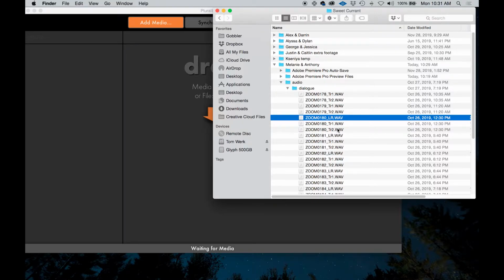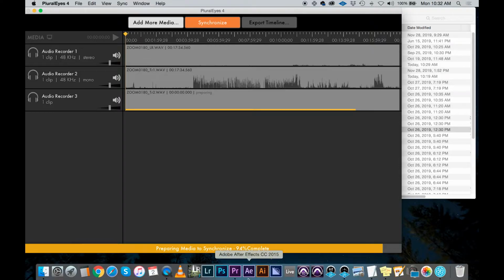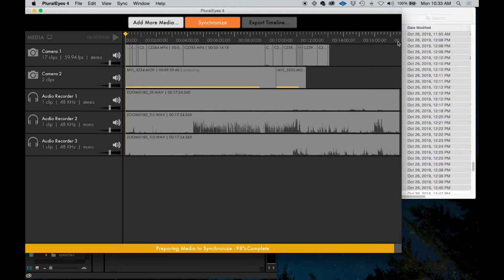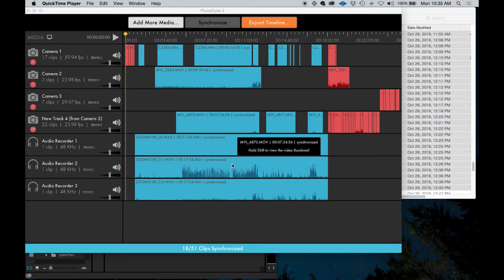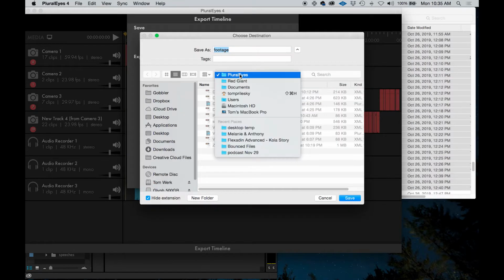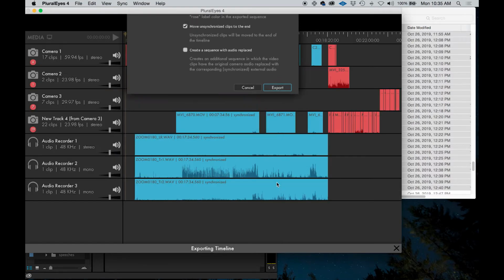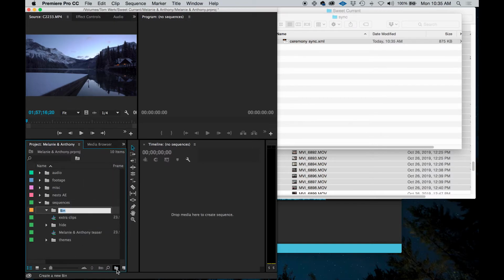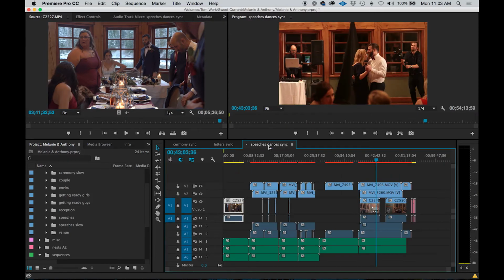Wedding Edit Process pt 3 sync